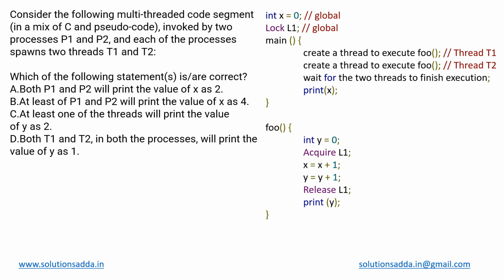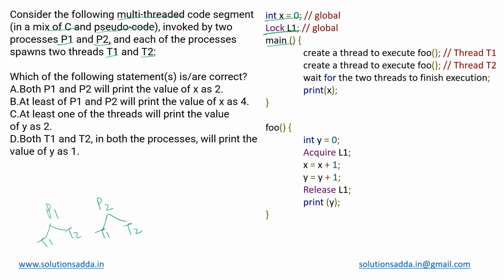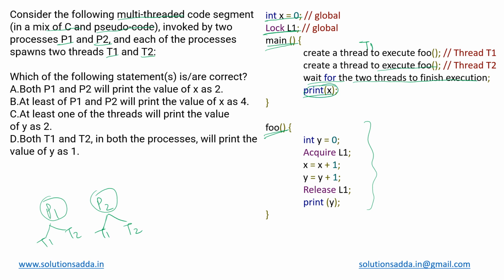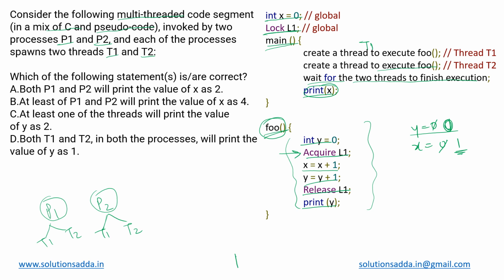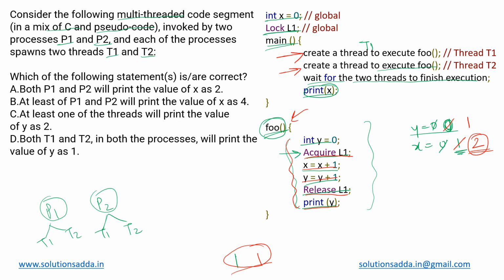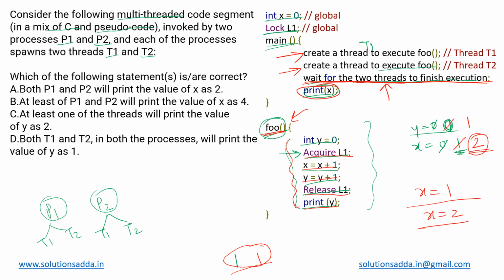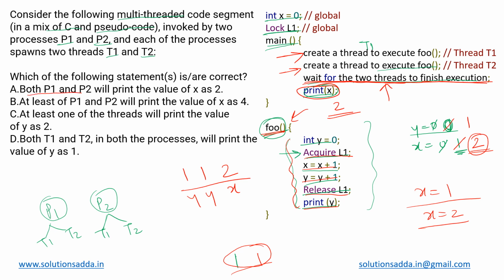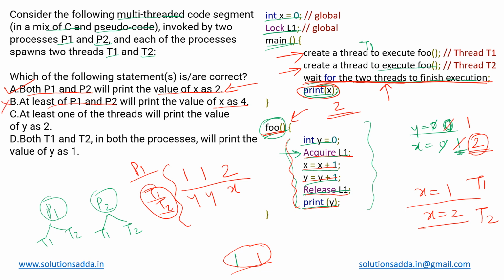GATE 2021 SET-2 | OS | MULTI THREADD CODE | GATE TEST SERIES | SOLUTIONS ADDA | EXPLAINED BY POOJA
GATE 2021 SET-2 Q47:  Consider the following multi-threaded code segment (in a mix of C and pseudocode), invoked by two processes P1 and P2, and each of the processes spawns two threads T1 and T2:
int x=0;    // global
Lock L1;    // global
main()  {
     create a thread to execute foo();     // Thread T1
     create a thread to execute foo();     // Thread T2
     wait for the two threads to finish execution;
     print (x); }
     foo() {
        int y=0;
        Acquire L1;
        Release L1;
        print (y);}
Which of the following statement(s) is/are correct?